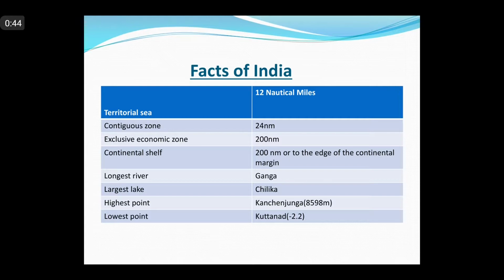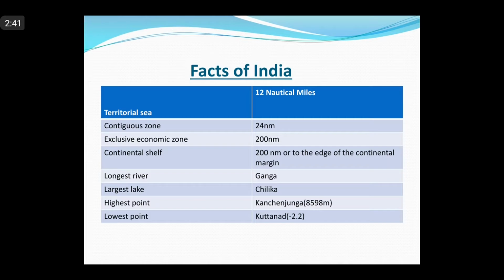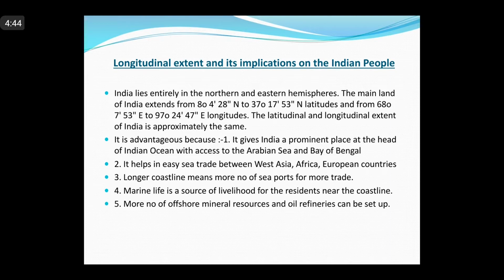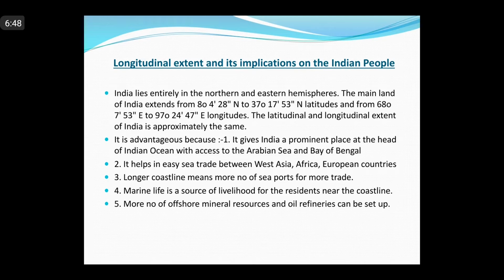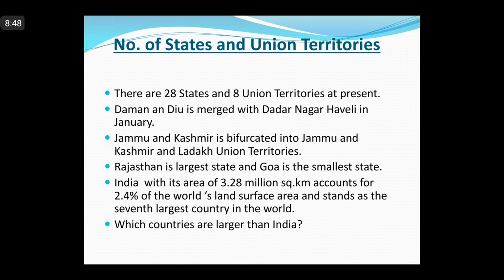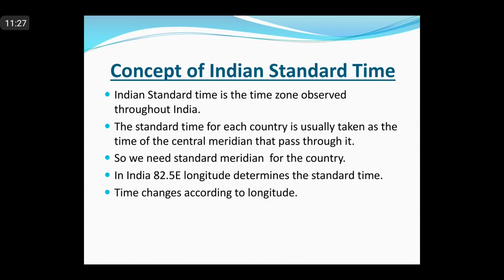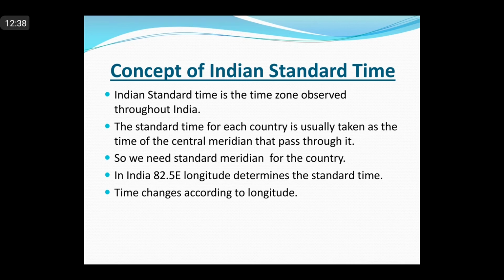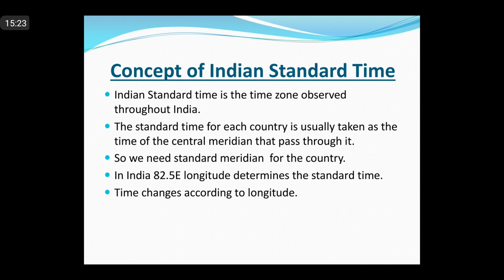Class11_Geography_Ch1_(India Physical Environment)